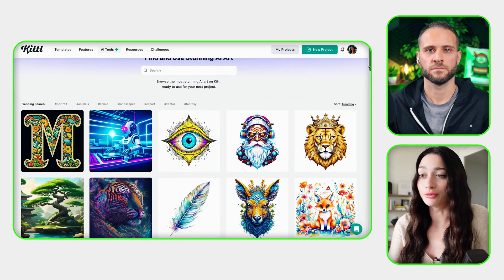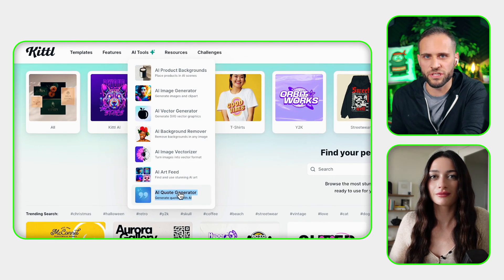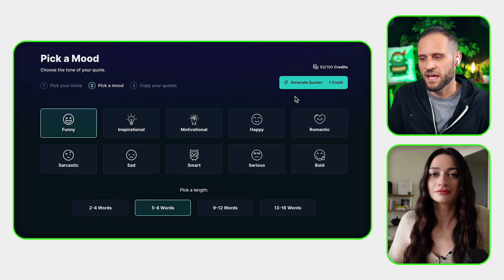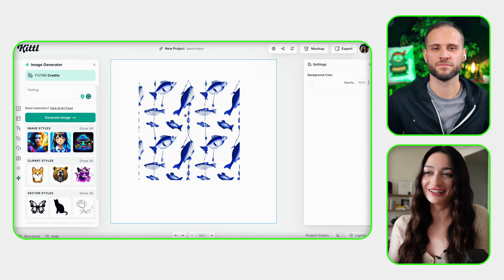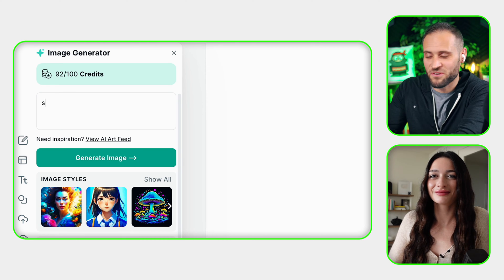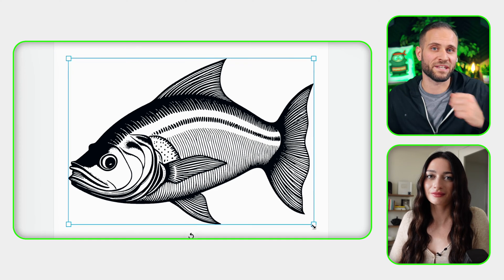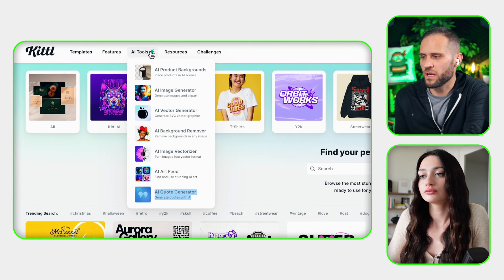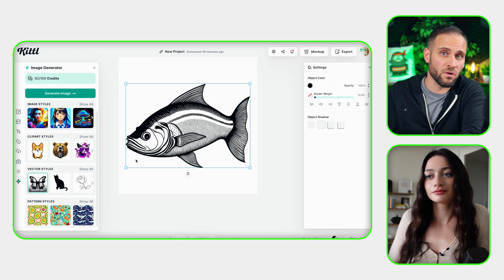How We Make Top Selling AI Print On Demand Designs In Seconds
I make videos on my channel showing you how to start a profitable print on demand store on Shopify! I show marketing strategies on Facebook/Instagram, niche & design tutorials and the best print on demand products and companies!

👇 Helpful tools/suppliers for your print on demand store.